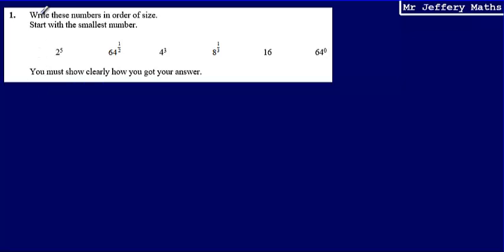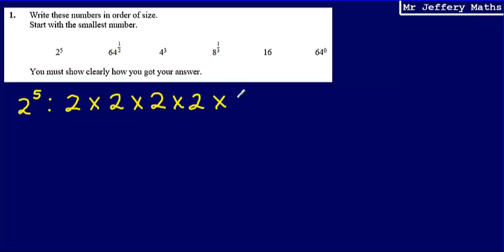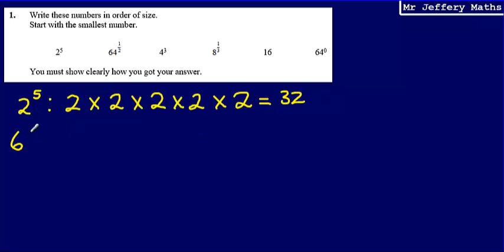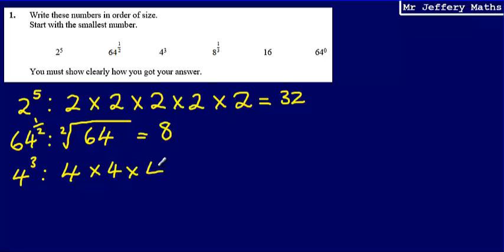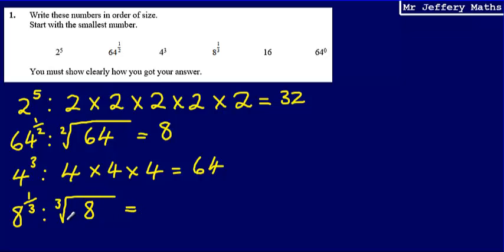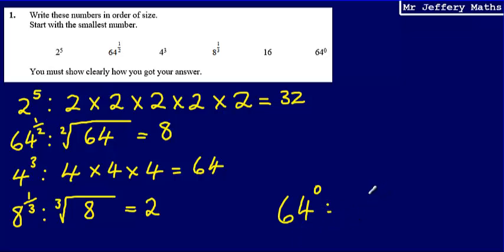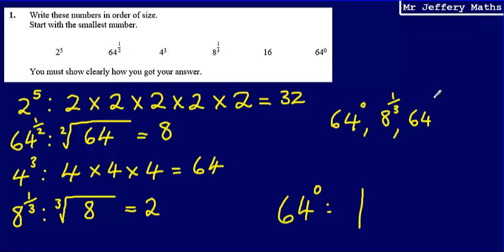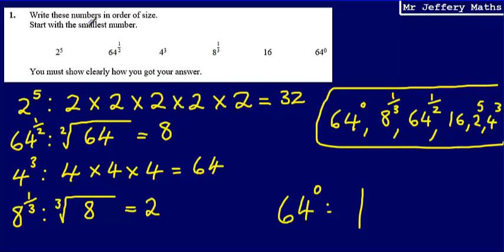1. Evaluating indices (GCSE Maths - Edexcel Practice Tests Set 4 - 1H)